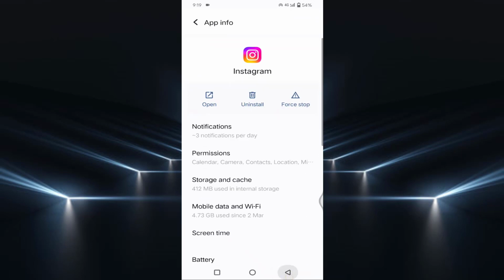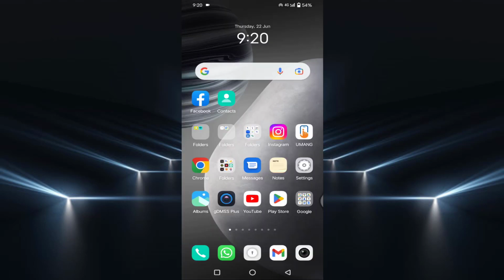How fix Instagram message Unsend problem 2023 || Instagram Messages Unsend Issue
How fix Instagram message not sending problem 2023
Instagram Messages Unsend Issue